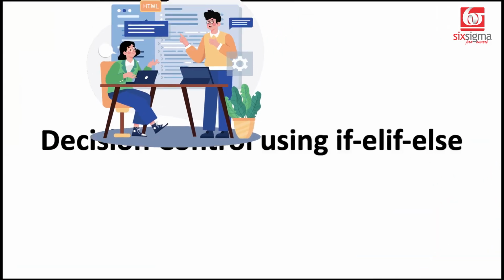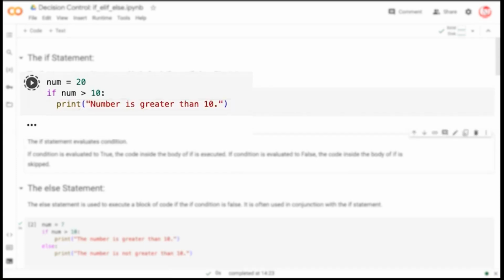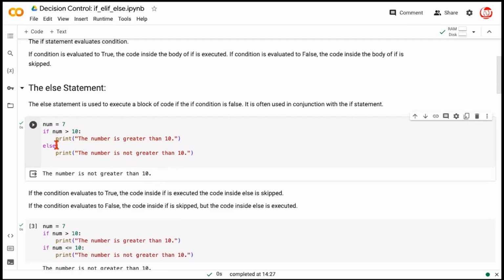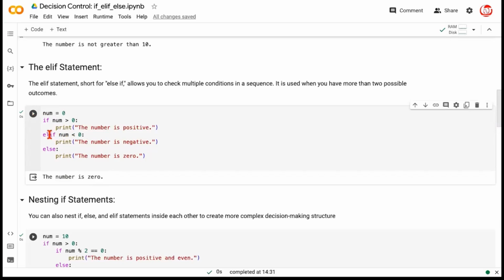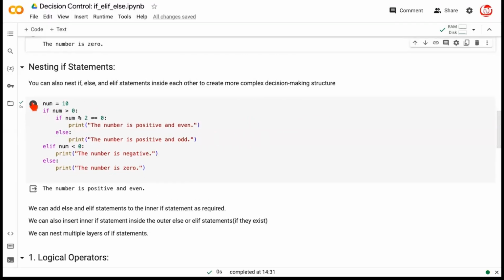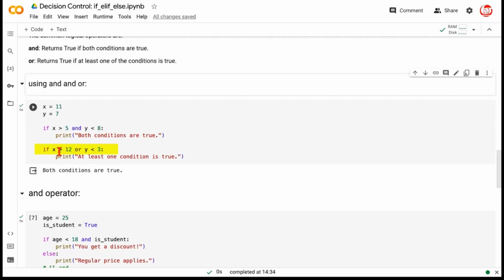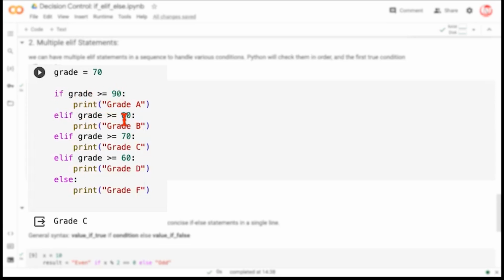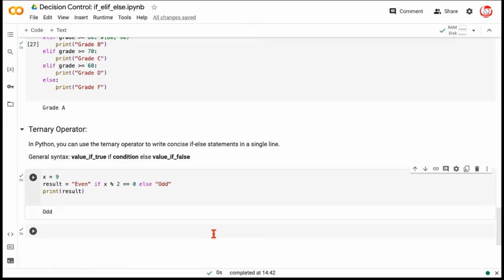if, elif, and else | Decision Control in Python | Conditionals in Python | Python for Data Science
🔍 Ready to take learn decision control in Python? 🐍 In this tutorial where we cover the intricacies of if, elif, and else statements, the building blocks of logical decision-making in Python.

📊 Explore a variety of examples covering simple conditions, and grasp the essence of if statements, if-else constructs, and the powerful if-elif-else structure.

For each scenario, we provide relevant flow charts, enabling learners to visualize the logical pathways and deepen understanding.

💡 Whether you're just starting your Python journey or seeking to solidify your understanding of decision control, this tutorial caters to all skill levels. Elevate your programming prowess with decision-making in Python, empowering you to write more robust and sophisticated code.

Happy Learning!